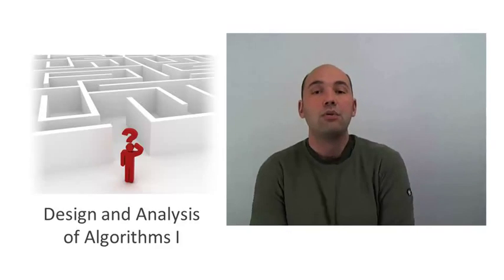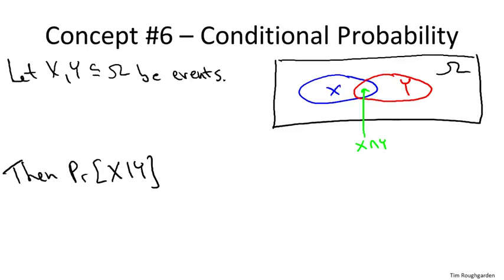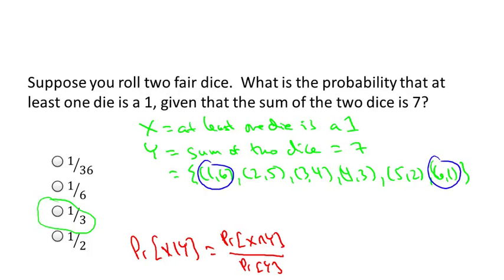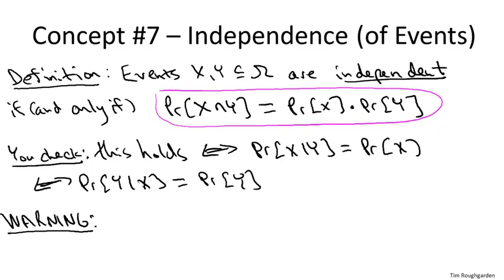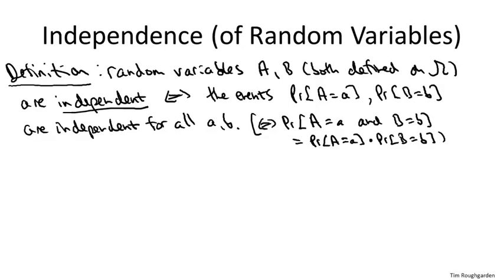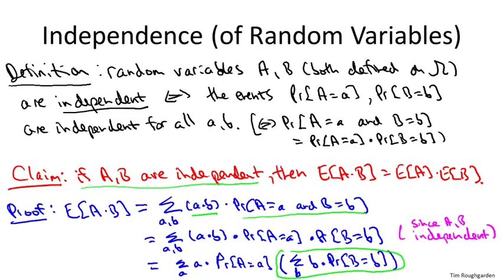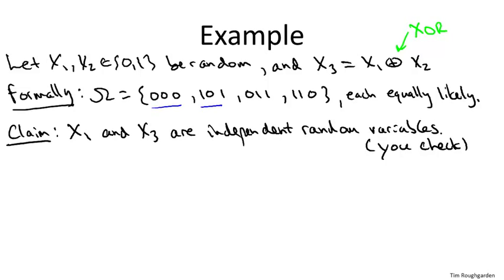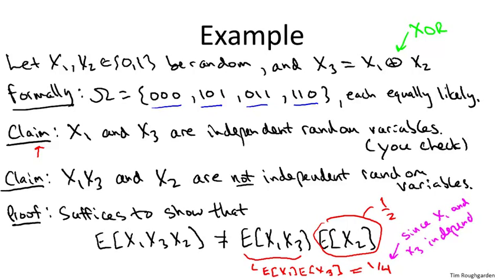7 2 Part II Review Optional 17 min